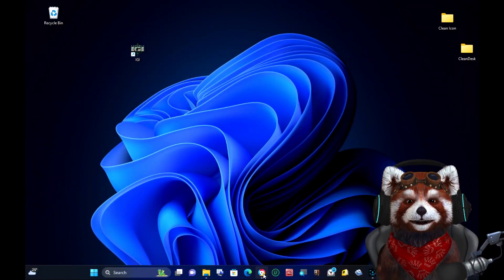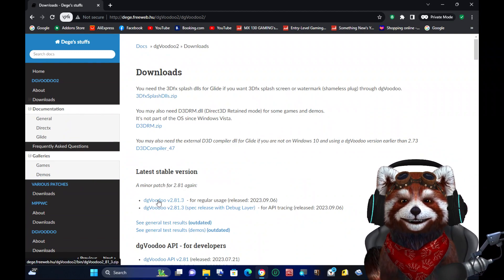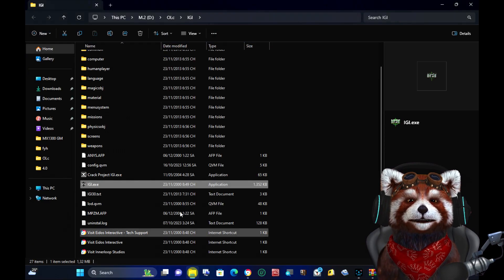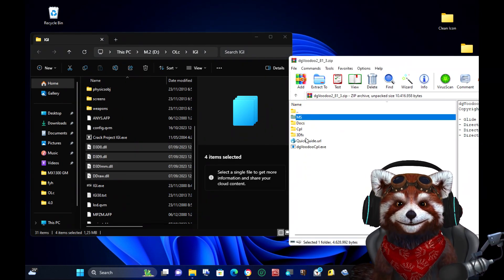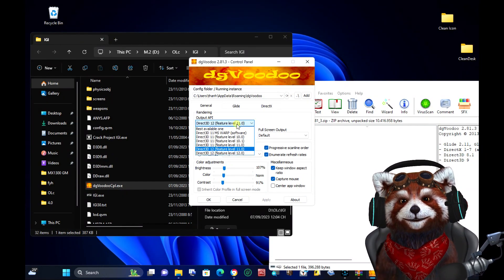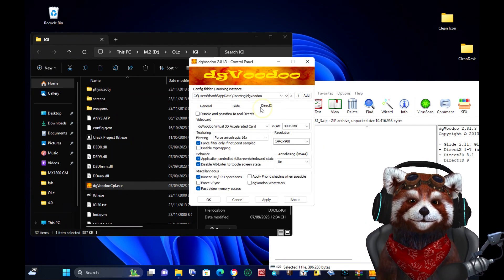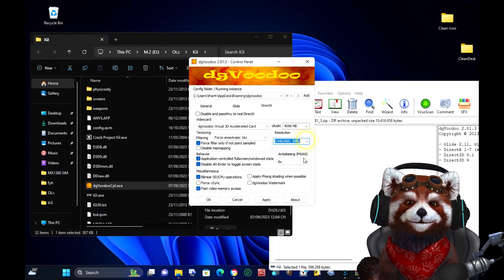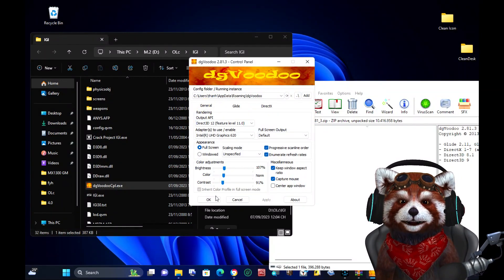IGI 1 not working or lag Window 11 fix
I will show you how to fix IGI  1 lag fix